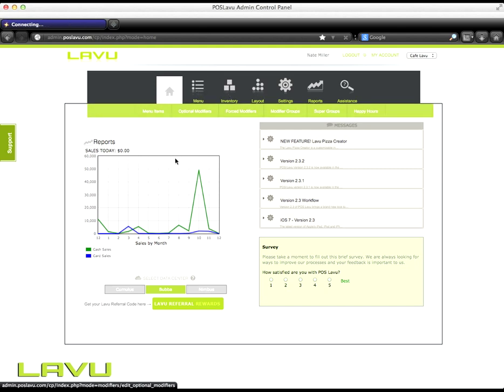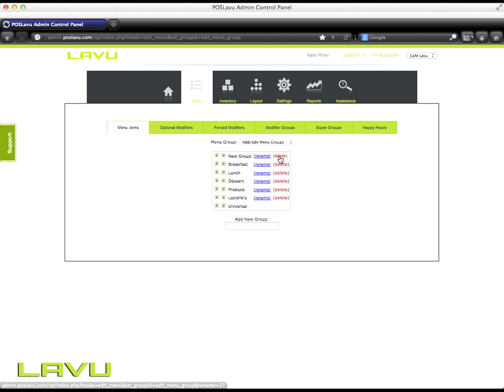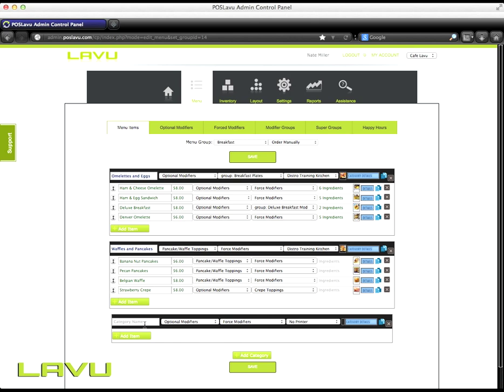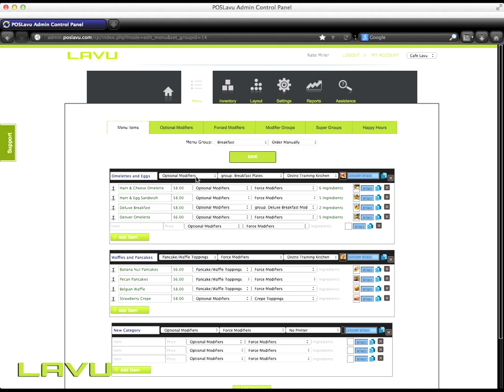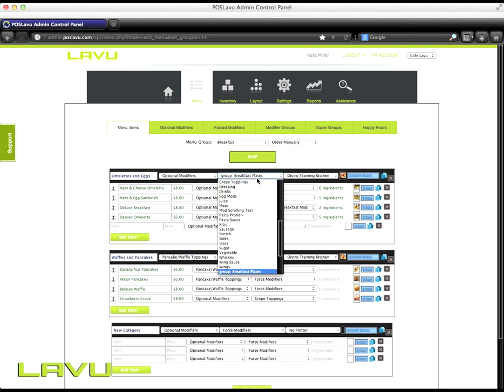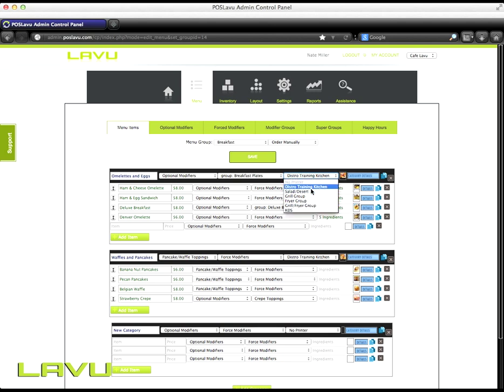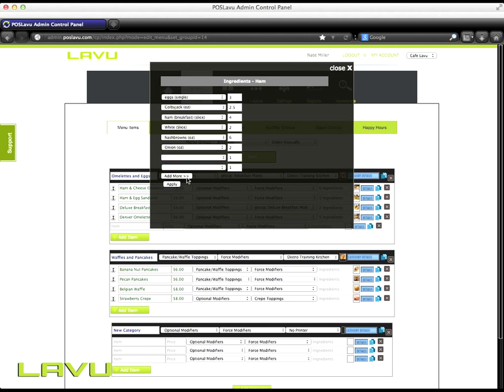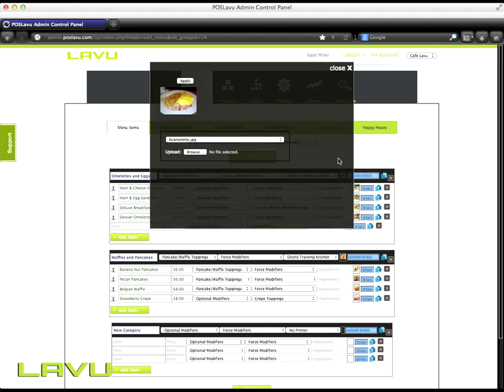Lavu POS Menu Setup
Learn how to configure your Lavu POS menu. Menu groups, categories, and items are completely customizable using different modifiers, prices, and special discounts.

Lavu POS, the first fully-featured iPad point of sale in the Apple App Store, has integrated solutions for the fast paced service industry. Learn more about Lavu POS: